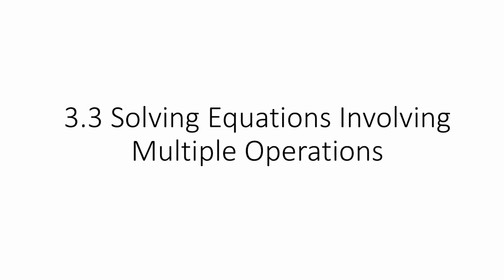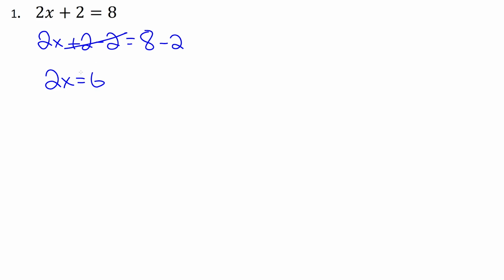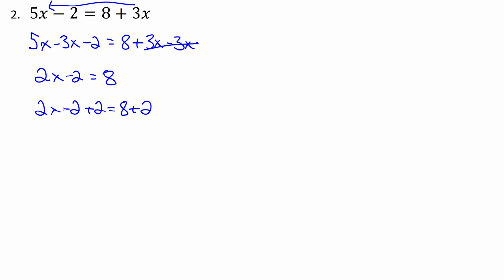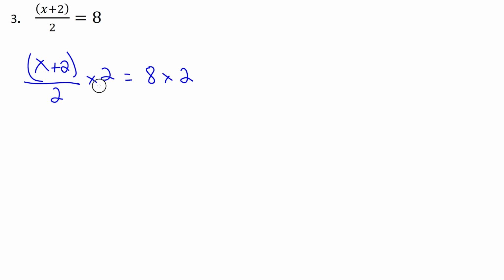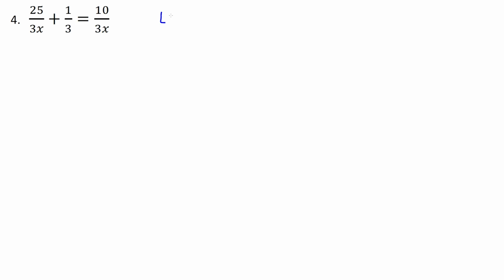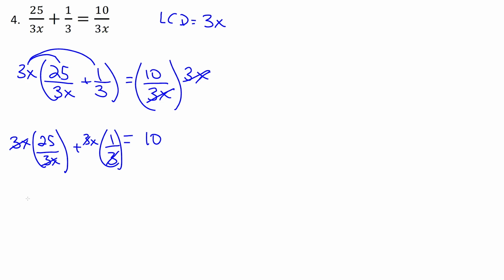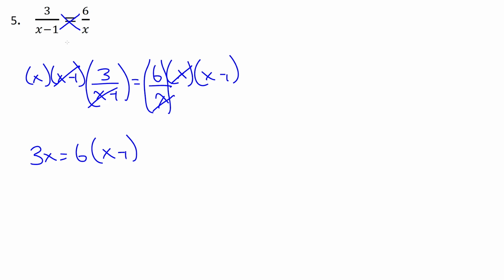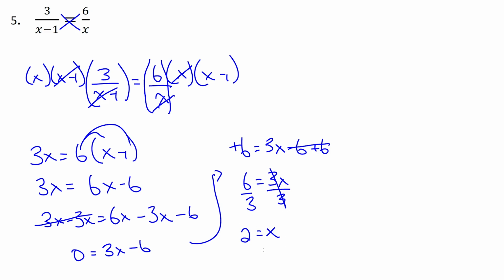Solving Equations Involving Multiple Operations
This video is used with permission on The Learning Portal